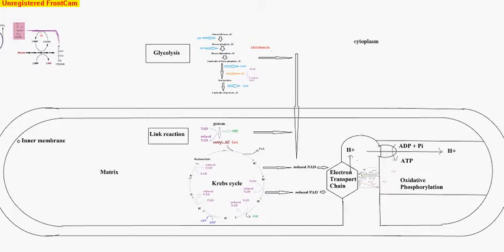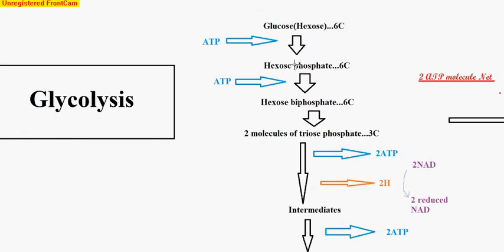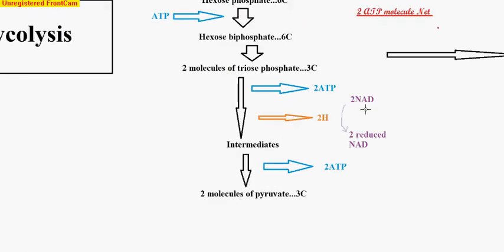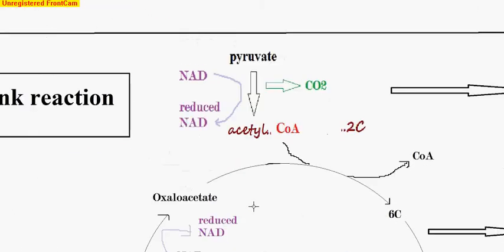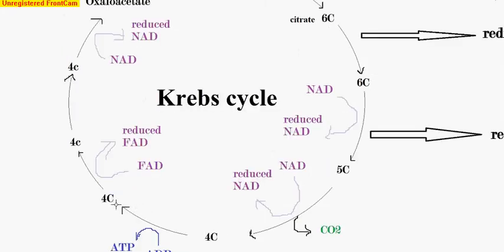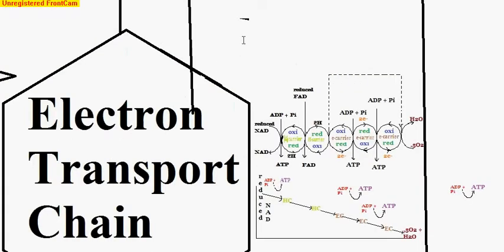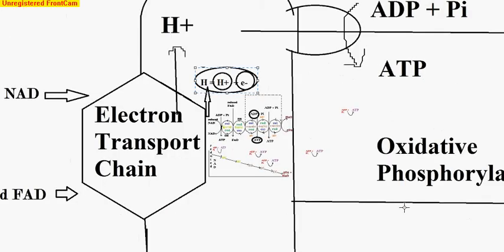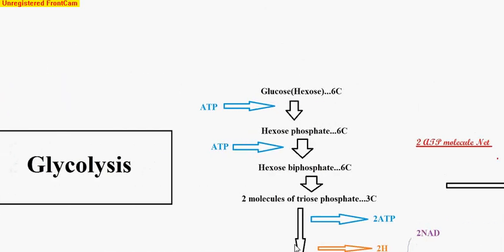Respiration A-LEVEL summary